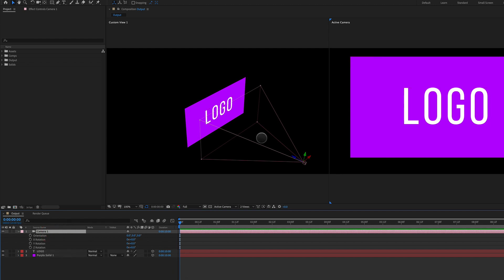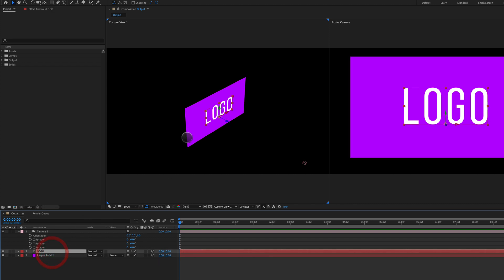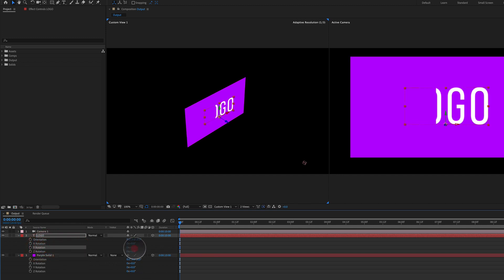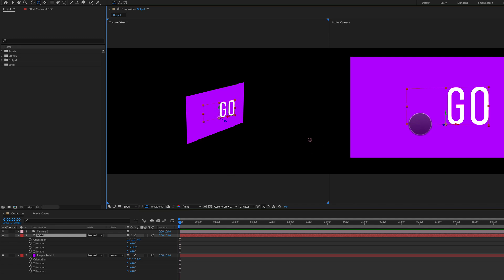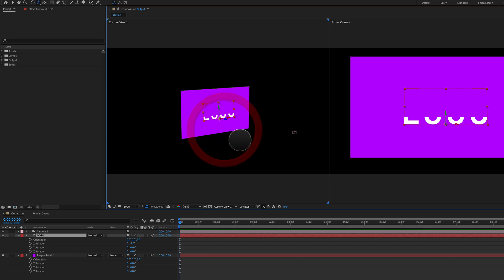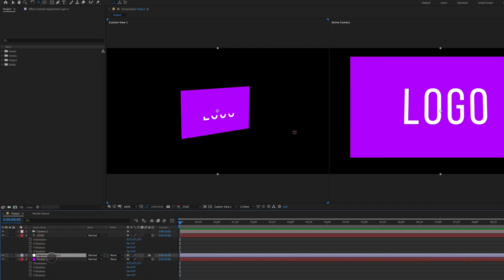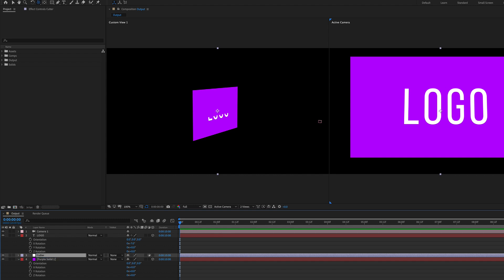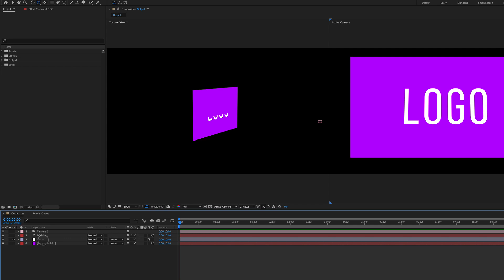Eliminate 3D Layer Intersections in After Effects with a Cutter Layer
Today's After Effects tutorial is about learning how to getting rid of 3D intersections using the powerful Adobe After Effects cutter layer. Learn more and become a master motion designer by clicking the link above!